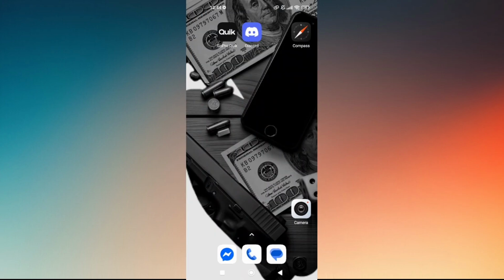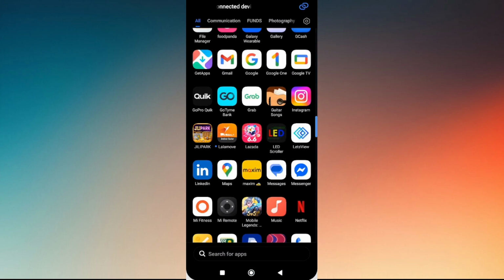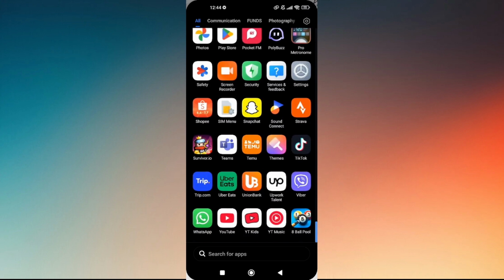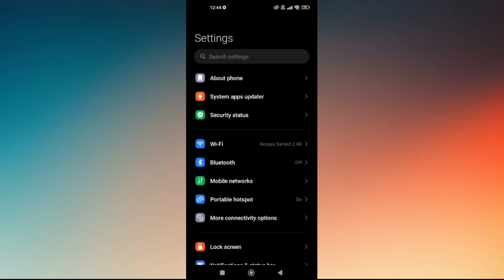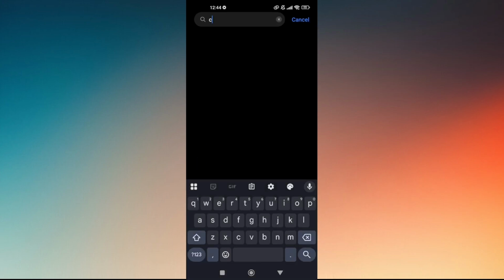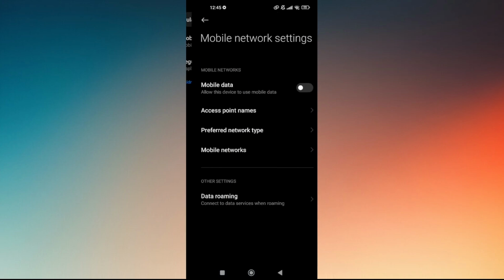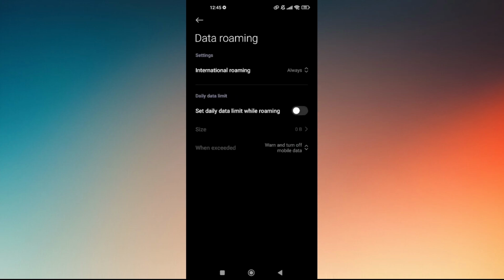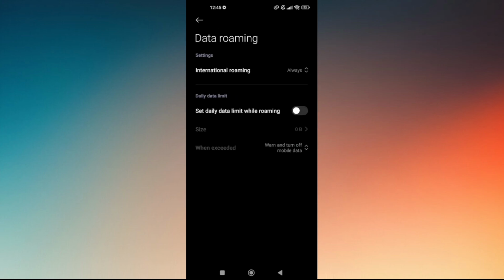HOW TO ENABLE T-MOBILE INTERNATIONAL DATA ROAMING 2026! (UPDATED)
In this video, I am going to show you how to enable T-Mobile international data roaming in 2026.Whether you are traveling abroad or need global coverage. Learn step-by-step how to turn on international data settings with your T-Mobile plan.